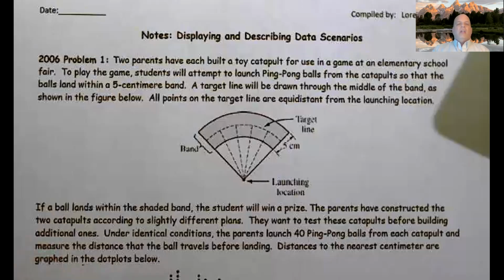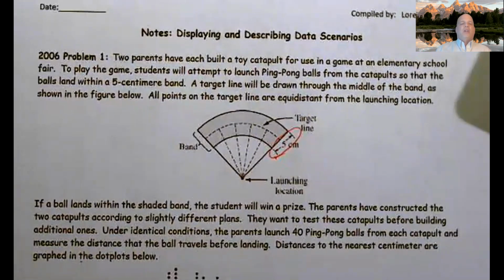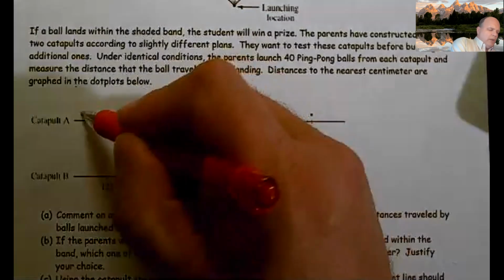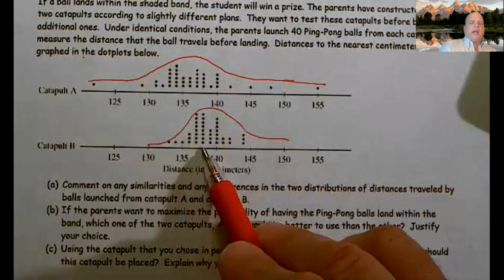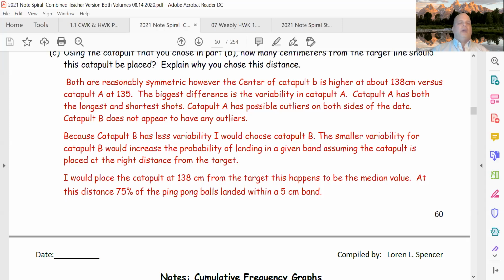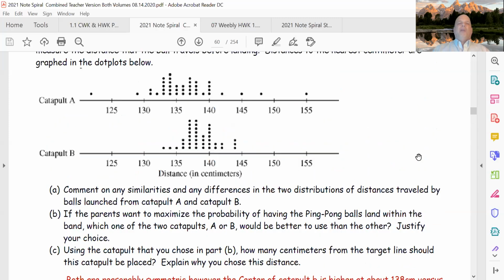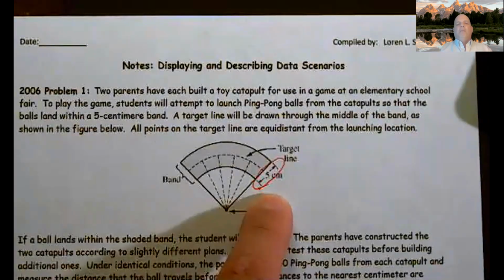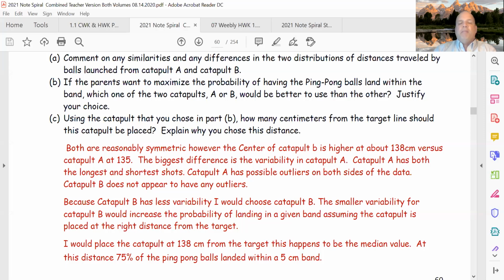13 Page 60 FRQ Catapults